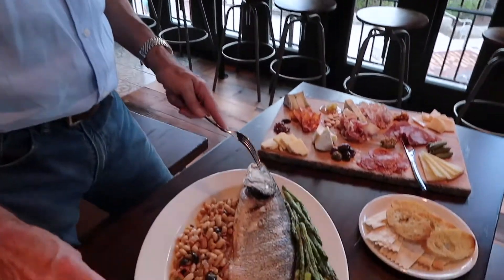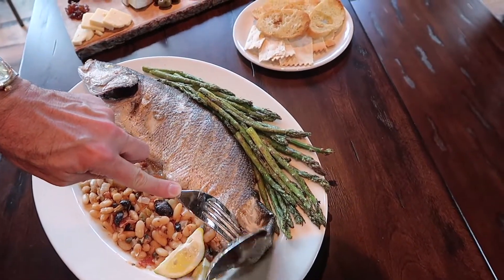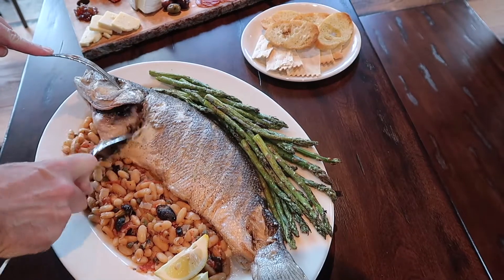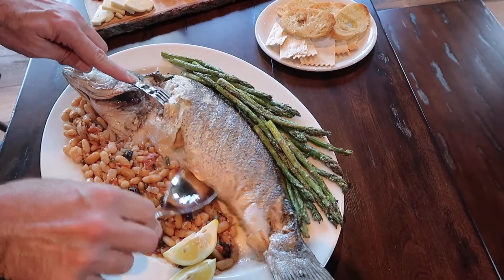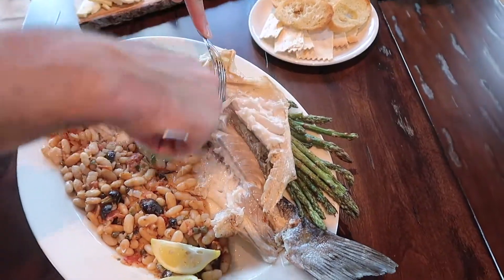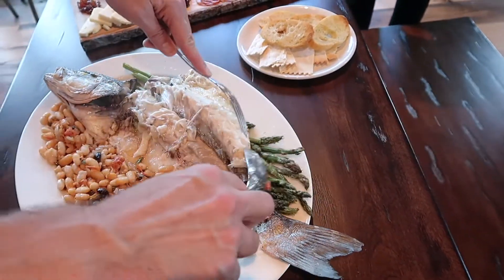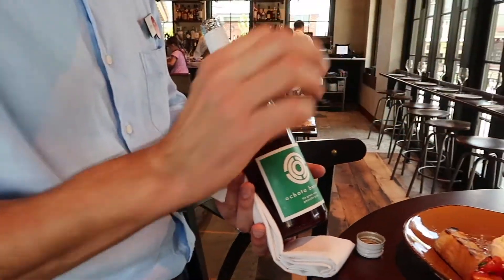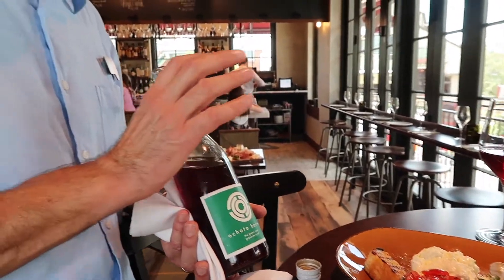Wine Bar George tour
New at Disney Springs - Wine Bar George is now open!